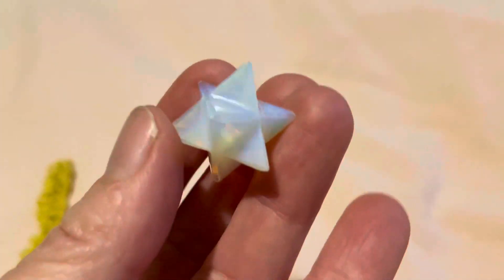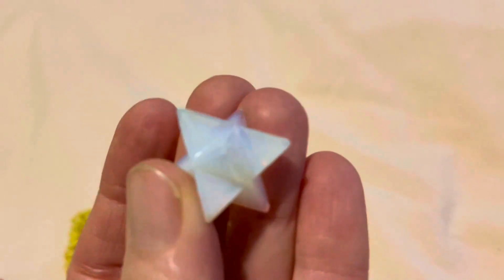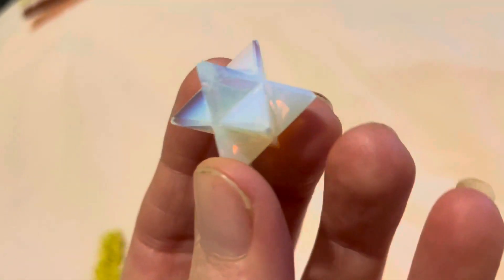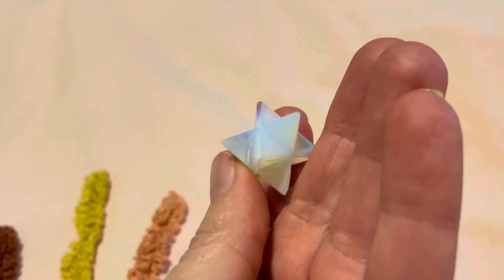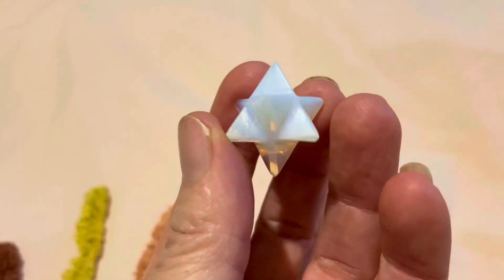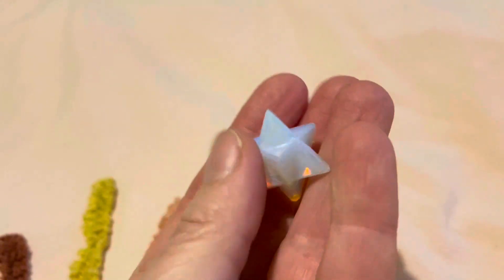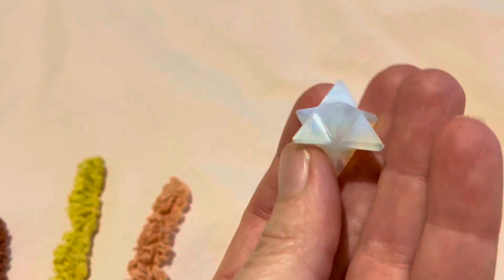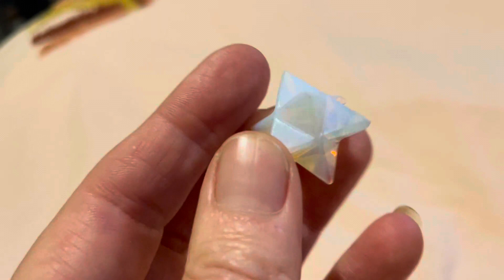Opalite Merkaba Star Carved Quartz Crystal Point Skull Healing Reiki